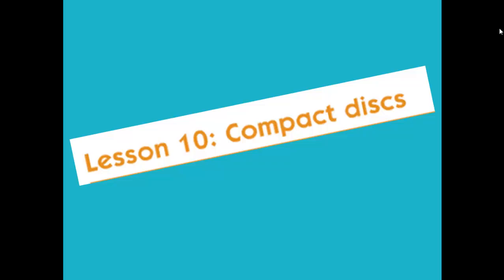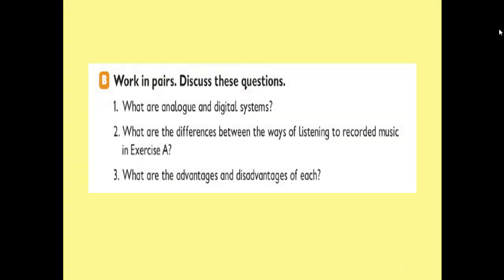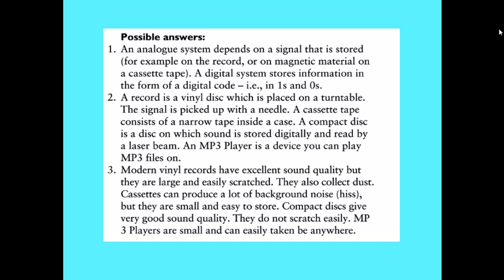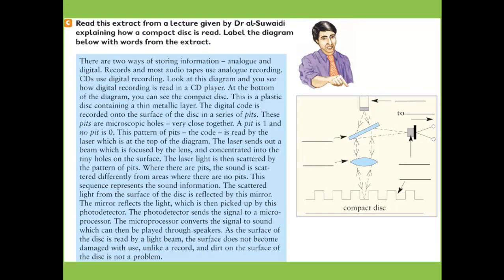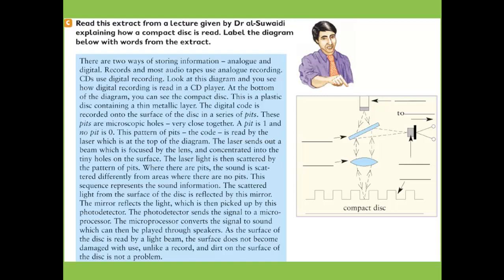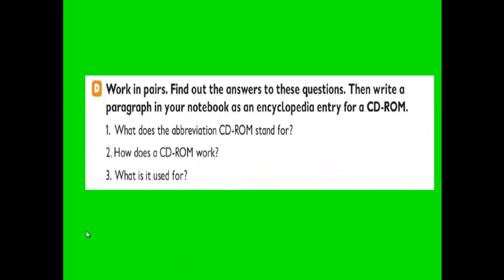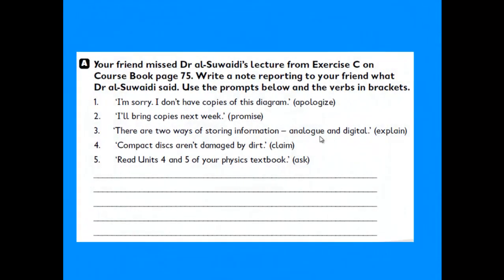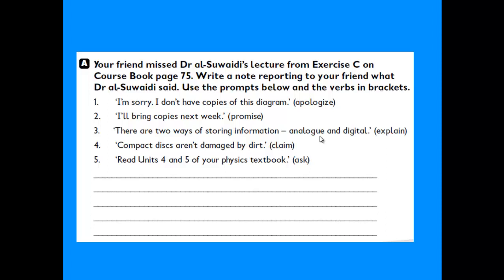English lesson94 +scientific unit 6 lesson 10 Compact discs